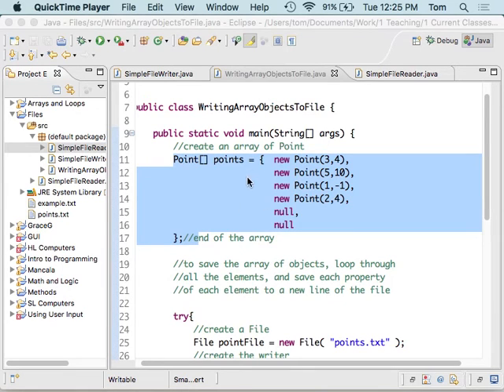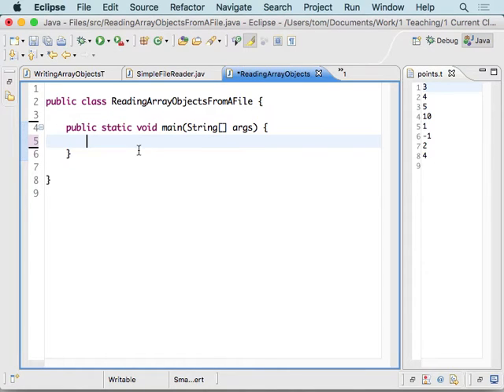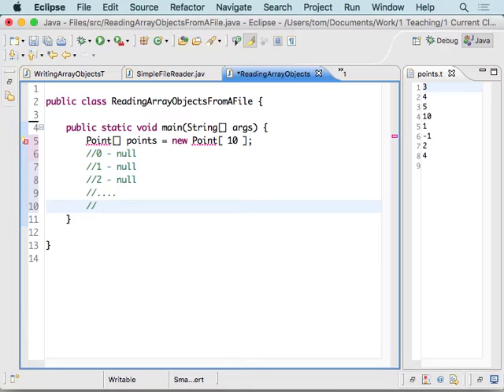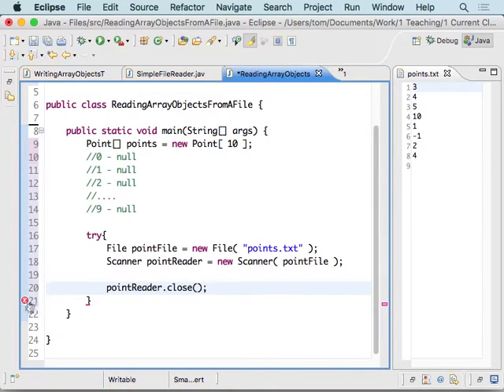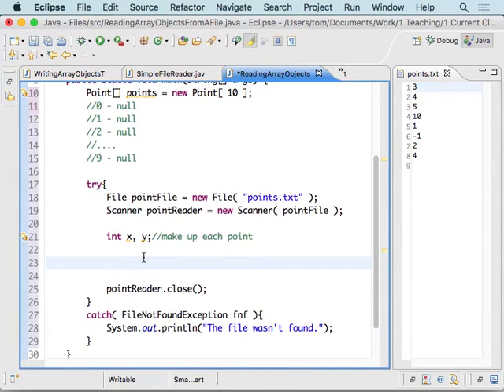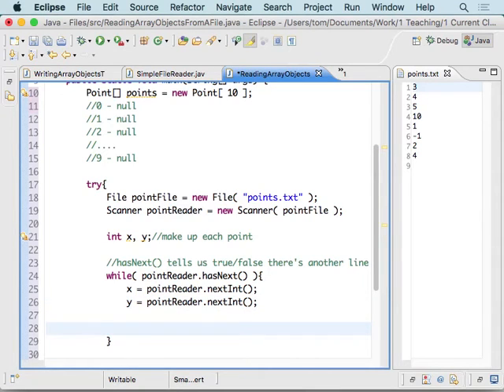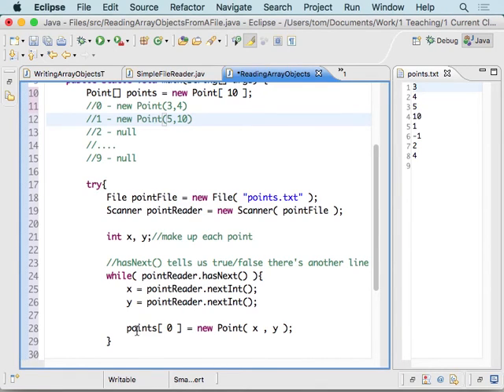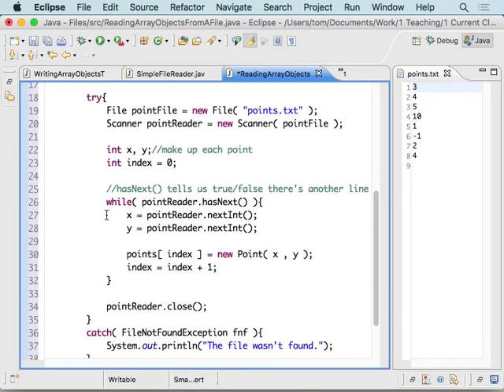Reading an Array of Objects from a File